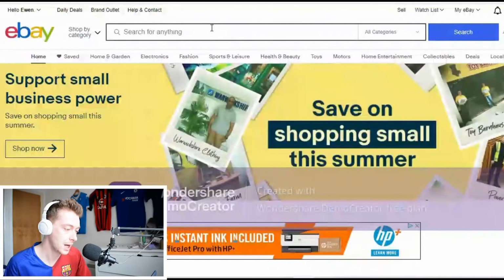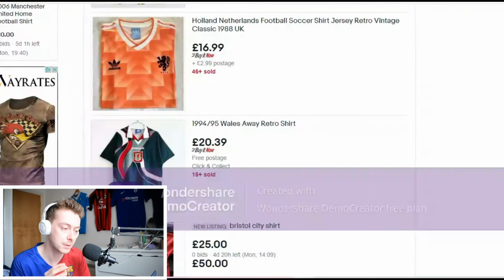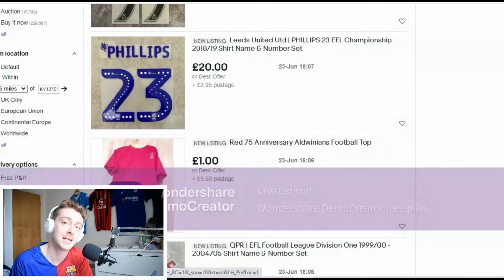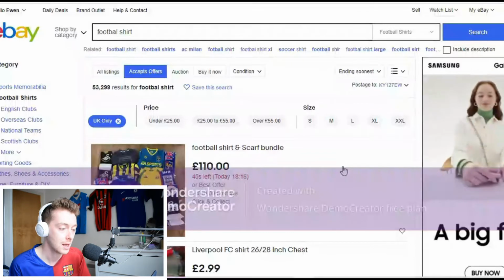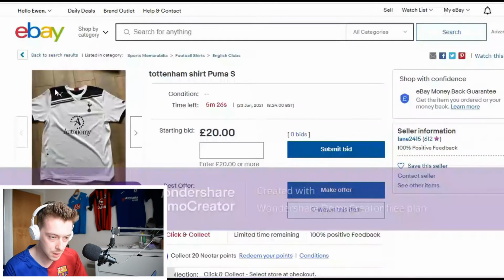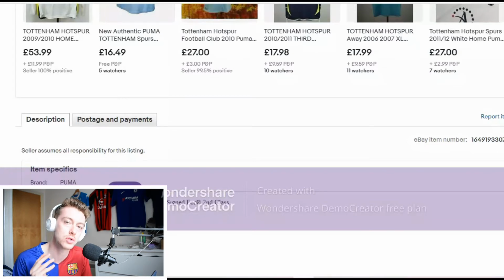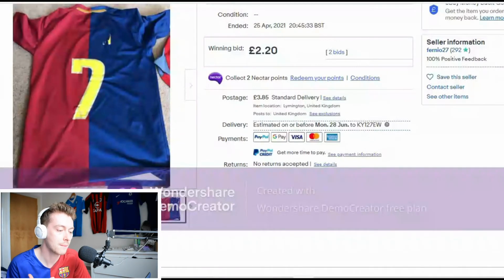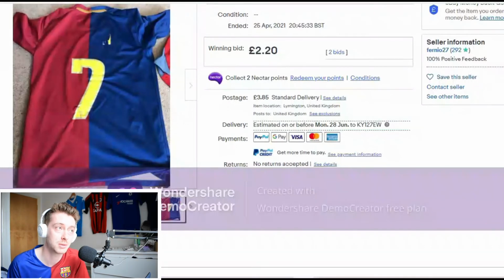EBAY Football Shirt Hunting: Tips & Tricks (UPDATED)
In today’s video I decided to update one of the previous videos I did earlier in the year about how to find some amazing bargains on eBay when searching for football shirts. And I’ll also be showing an almost tutorial through my laptop to show you exactly what I search for when I’m looking for football shirts and to find some great deals, I hope this helps at least some of you and good luck!!